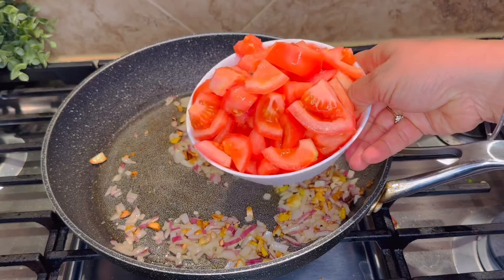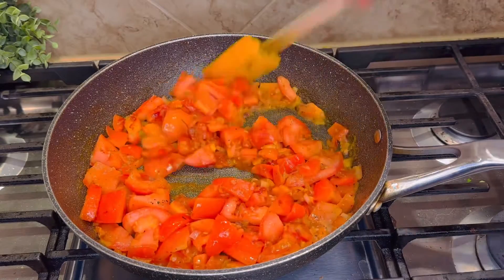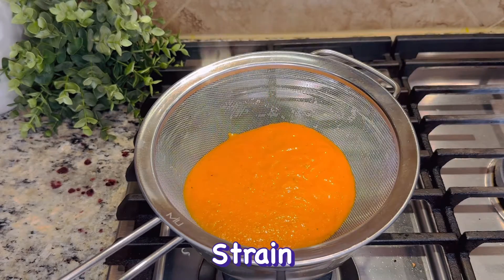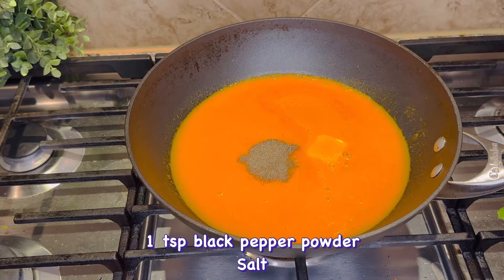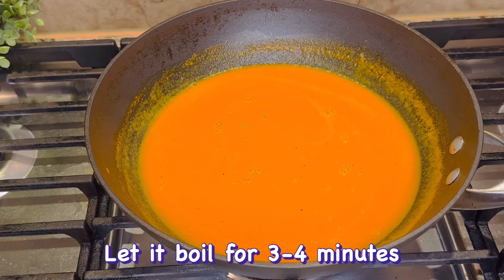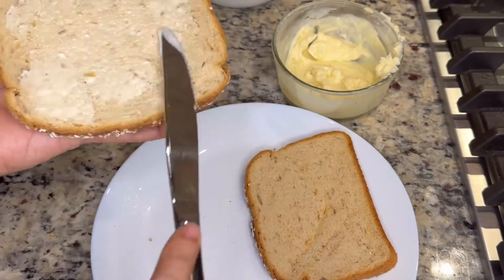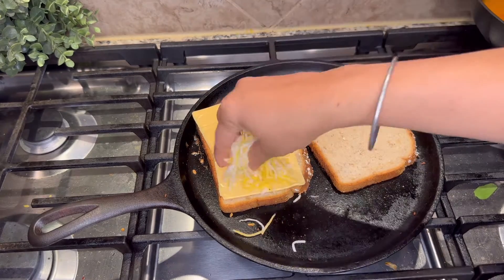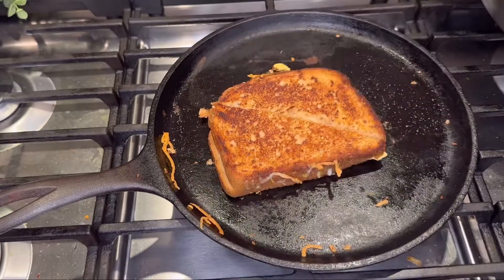टमाटर सूप साथ में चीज सैंडविच/Classic combination of tomato soup and cheese sandwich.